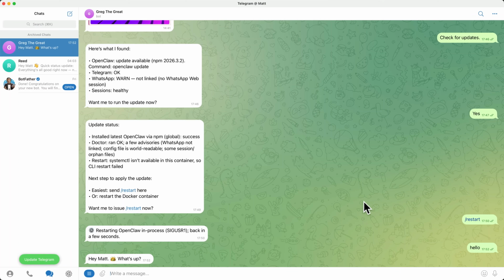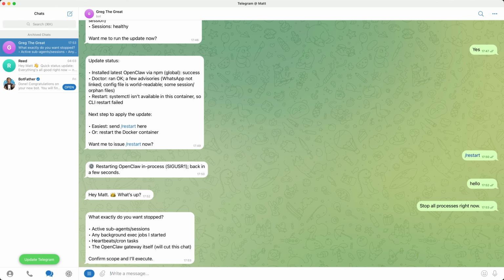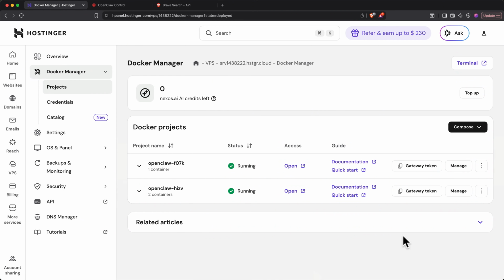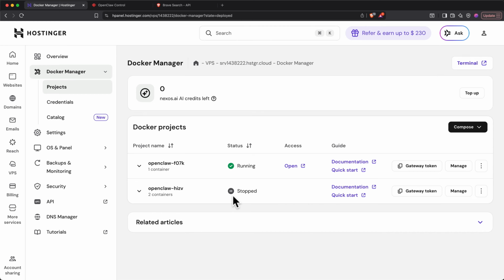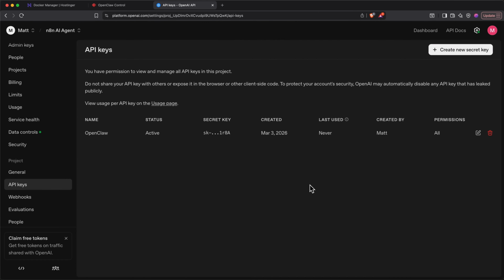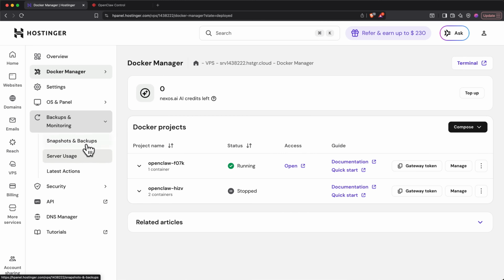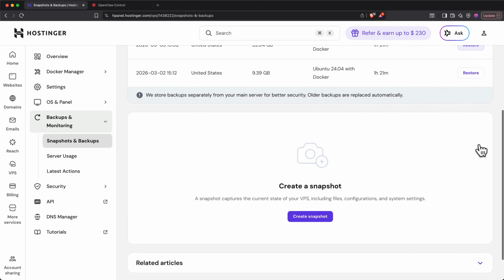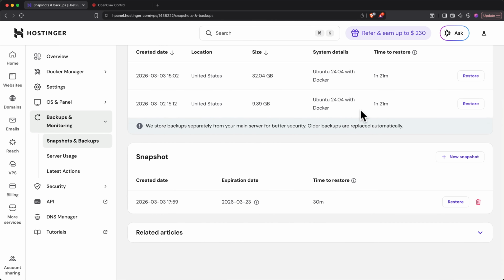How to Backup & Restore OpenClaw on Hostinger VPS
Learn how to stop a rogue OpenClaw bot and fix broken configurations. This troubleshooting tutorial covers Hostinger Docker manager controls, revoking API keys, and creating snapshots to safely restore your AI backups.